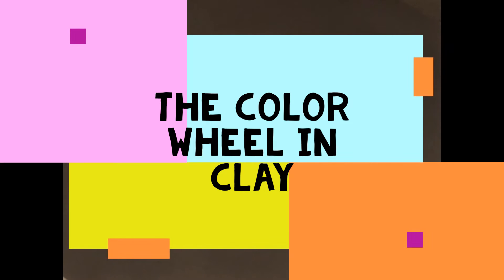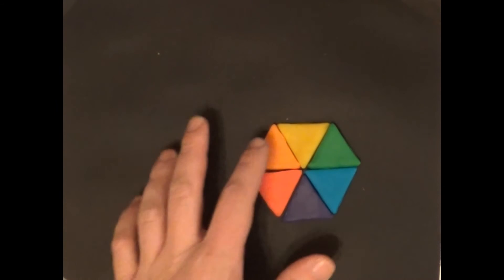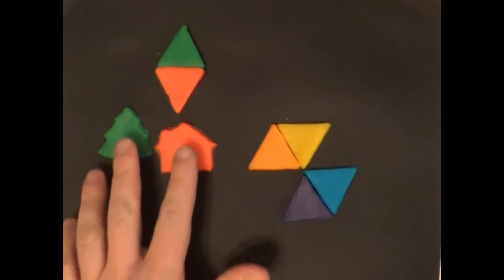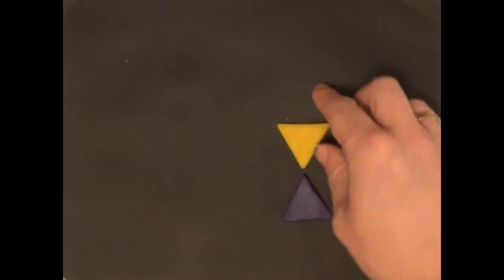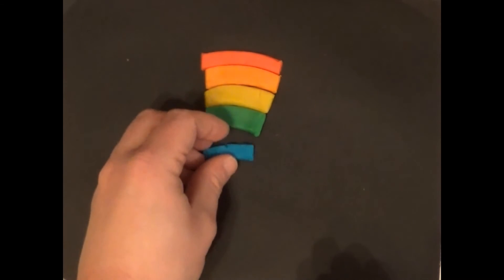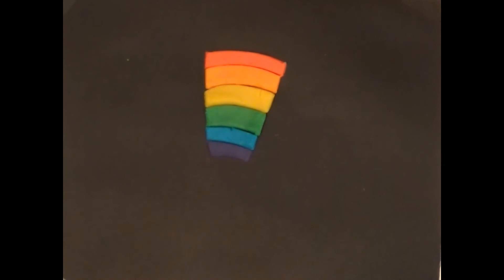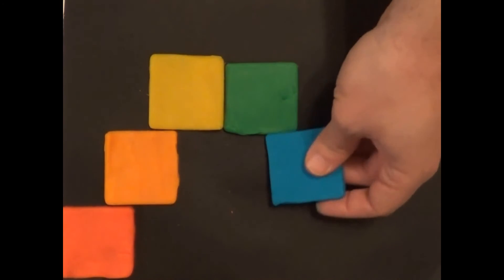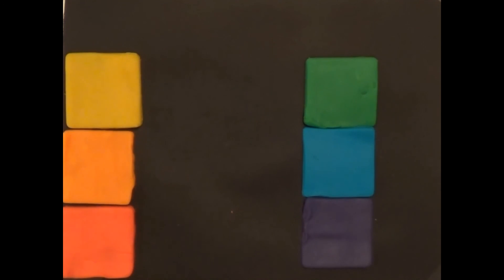Make the Color Wheel in Play Clay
Modeling dough is colorful and enriching. We explore the color wheel, primary colors, secondary colors, complementary colors, and introduce the colorful Roy G. Biv. Children's play clay (such as Play-Doh) is used for the figures in this video. Children, parents, teachers, and librarians can utilize these fun craft activities.

Produced by Prairie Scholar, where we play to learn and learn to play.